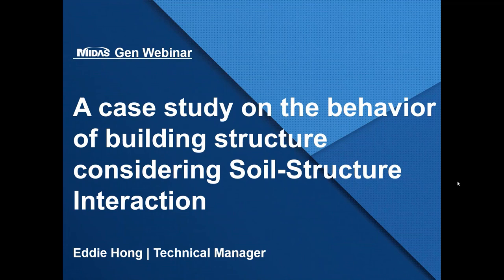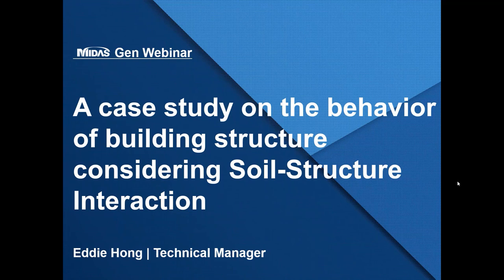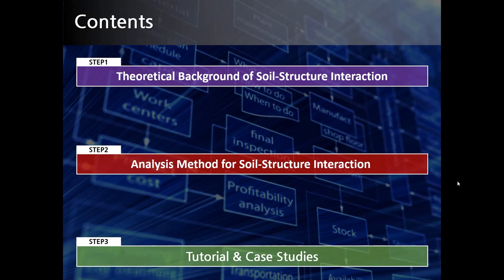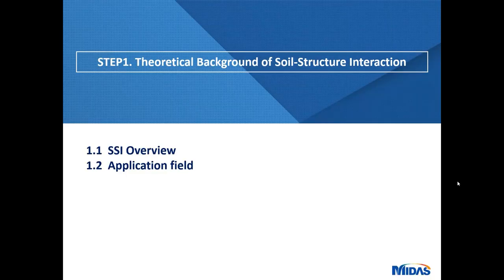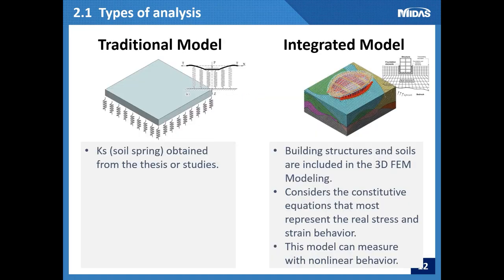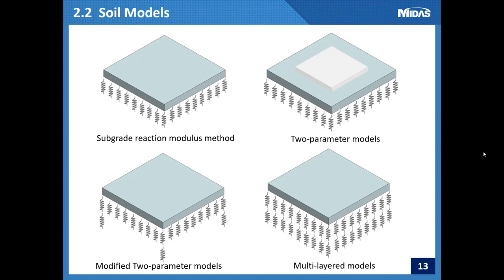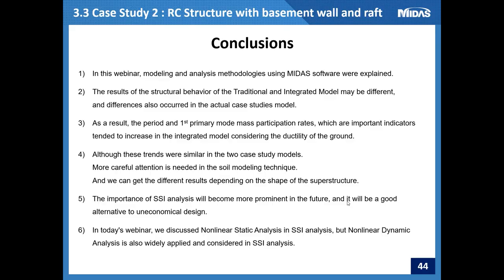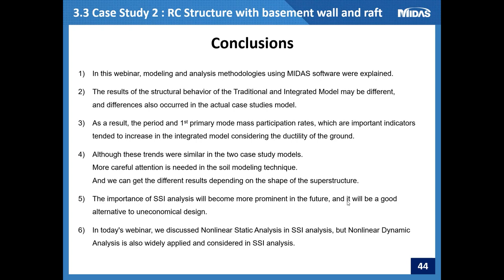A Case Study on the Behavior of Buildiing Structure Considering Soil Structure Interaction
The topic of the presentation today is “A case study on the behavior of building structure considering Soil-Structure Interaction”.
There could be a lot of topics related to Soil-Structure Interaction.
And there are a lot of SSI-related theories and practices that need to be learned.
Among them, we’d like to talk about the behavior of structure based on Soil-Structure Interaction analysis, using the MIDAS program.
After watching this video, you will be able to learn about the overall understanding of Soil-Structure Interaction analysis practice and understand the process of the program.